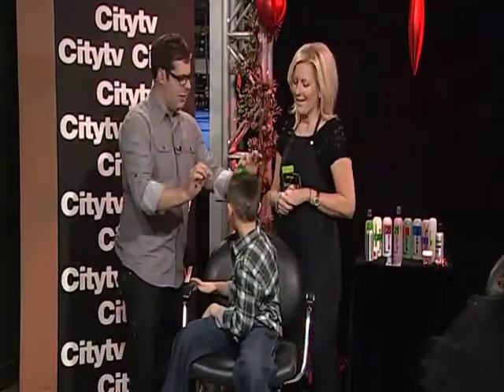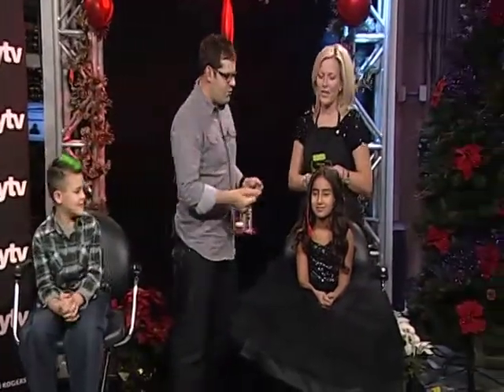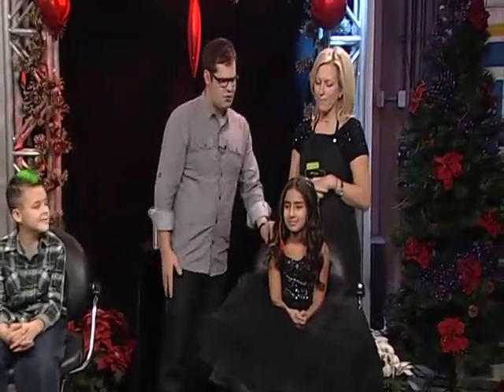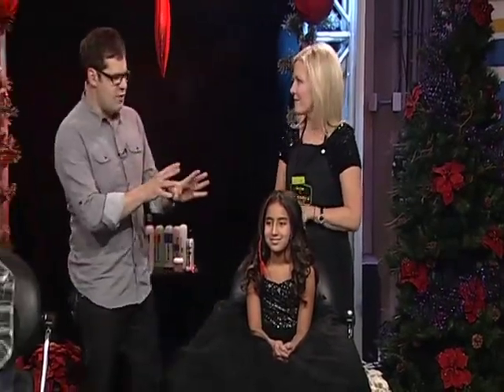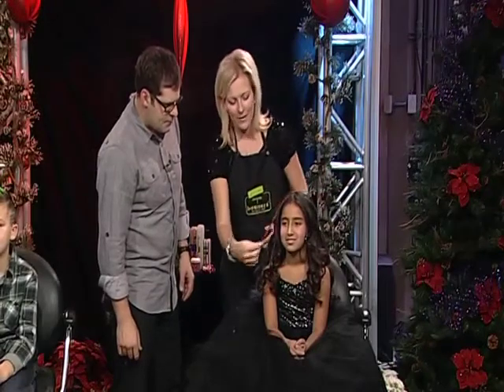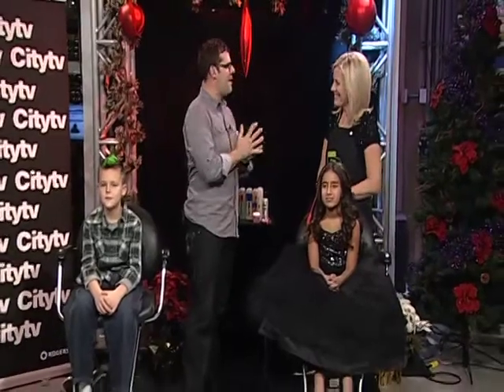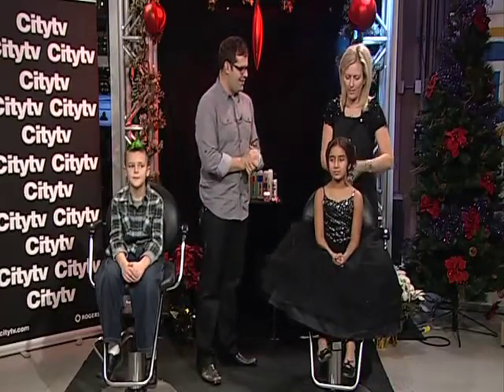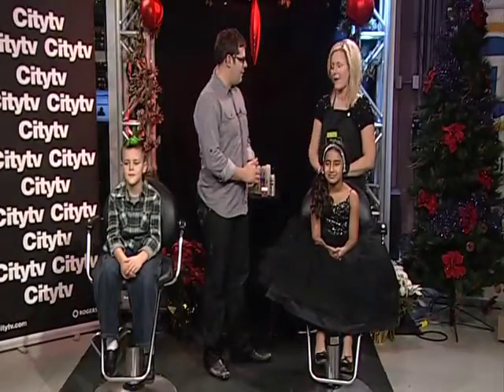Beaners on BT Edmonton